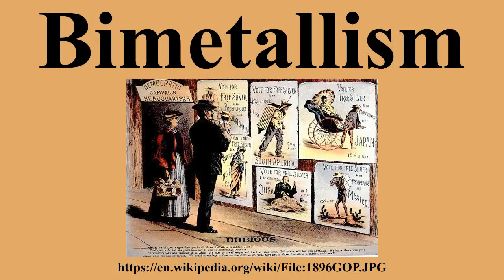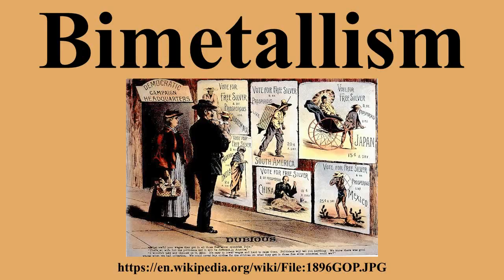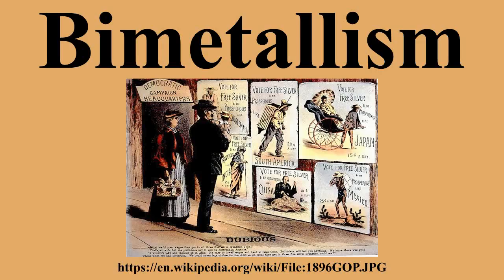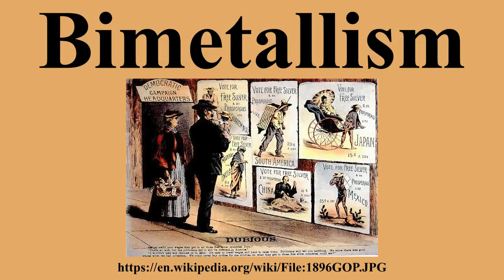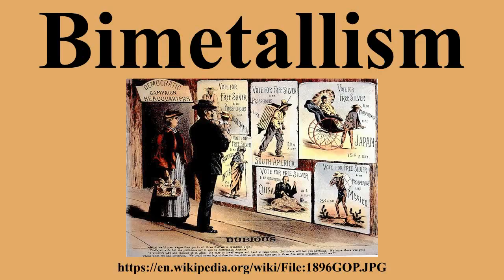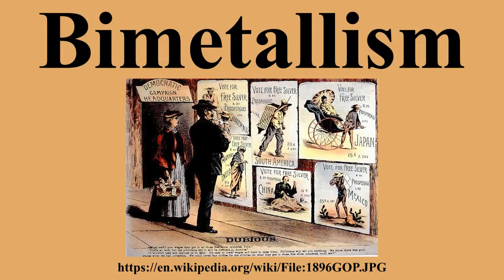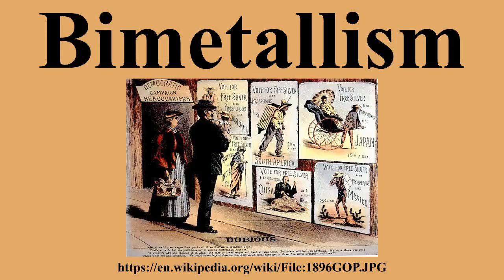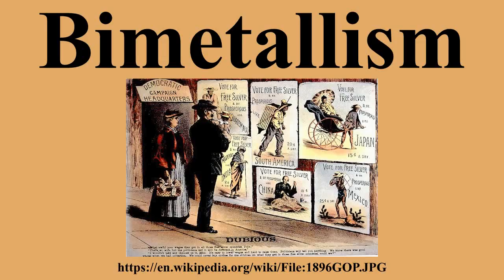Bimetallism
Ad-free videos.

In economics, bimetallism is a monetary standard in which the value of the monetary unit is defined as equivalent both to a certain quantity of gold and to a certain quantity of silver; such a system establishes a fixed rate of exchange between the two metals.The defining characteristics of bimetallism are: Both gold and silver money are legal tender in unlimited amounts..The government will convert both gold and silver into legal tender coins at a fixed rate for individuals in unlimited quantities.This is called free coinage because the quantity is unlimited, even if a fee is charged..

---Image-Copyright-and-Permission---
---Image-Copyright-and-Permission---